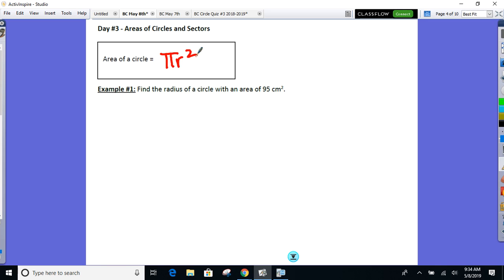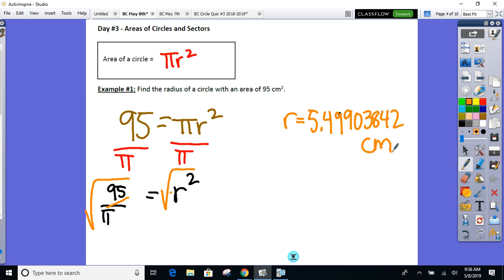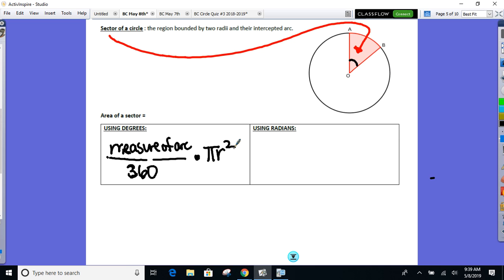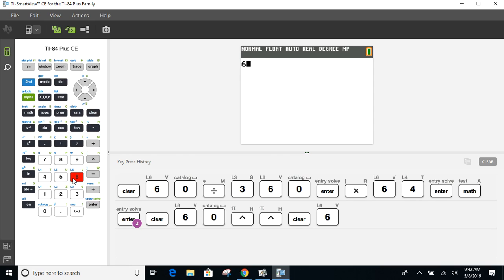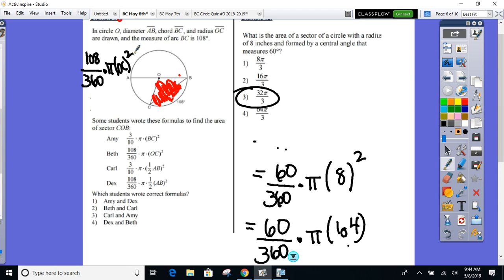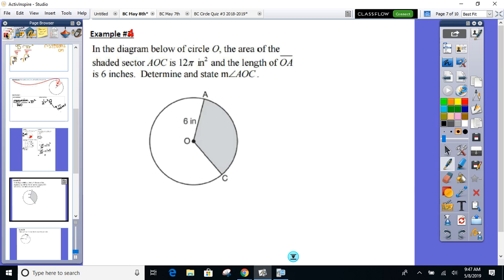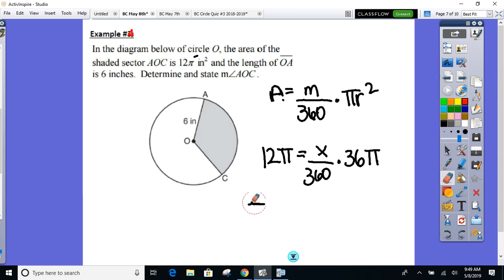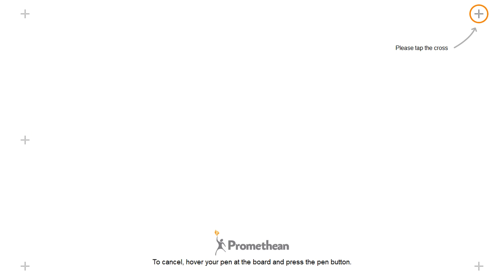Geometry AB May 8th - Unit 11 - Area of Sectors